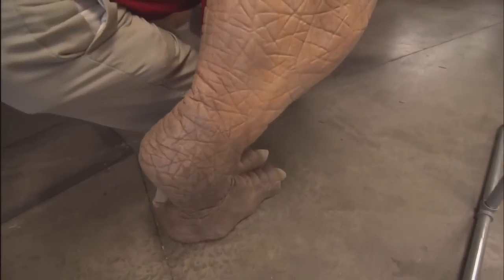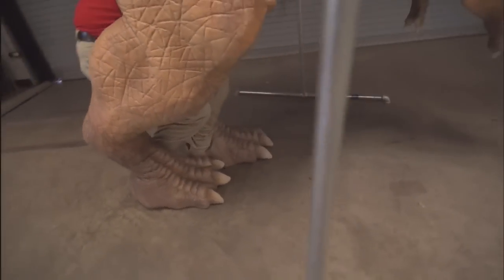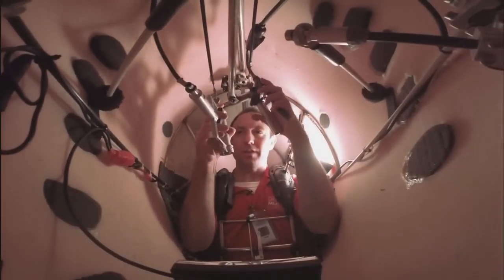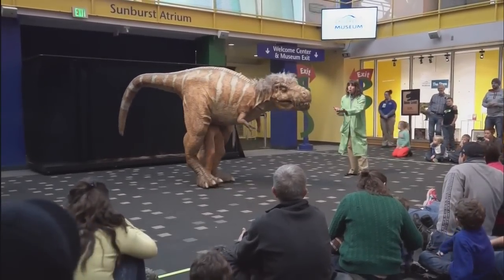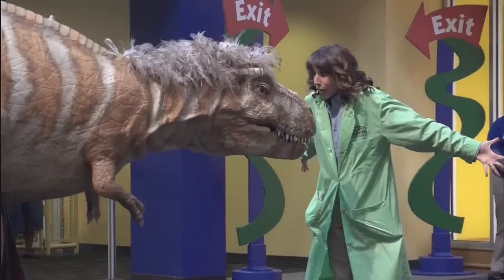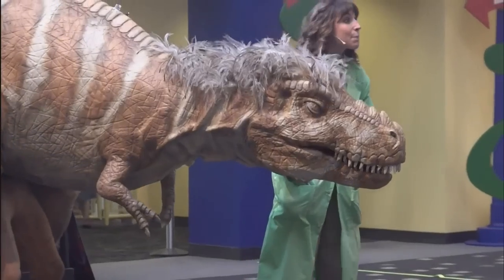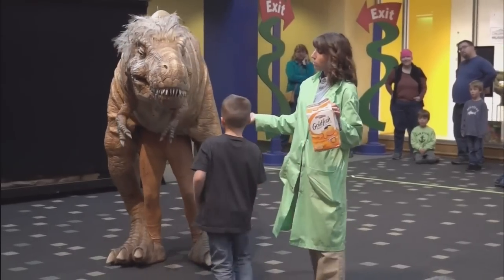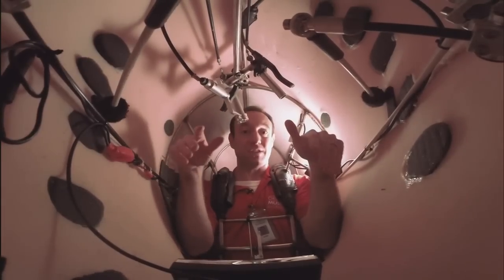How to Bring a Dinosaur to Life | This Week's WOW! ep. 82 | The Children's Museum of Indianapolis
In This Week's WOW, Josh shows us what it's like to bring a dinosaur to life...from INSIDE Bucky the T. rex.

No, really. We're going inside the puppet to learn all the secrets behind her performance!

Learn even more about how Bucky works in this brand new blog from our resident puppeteer